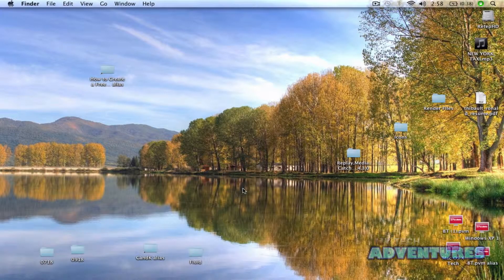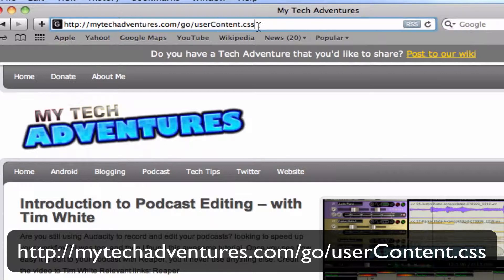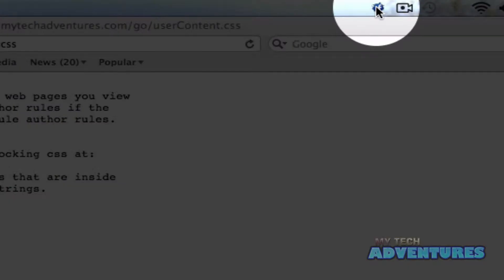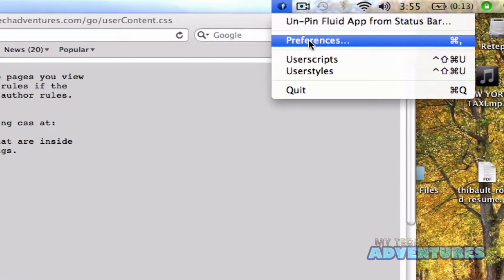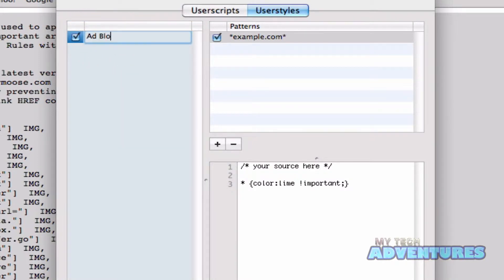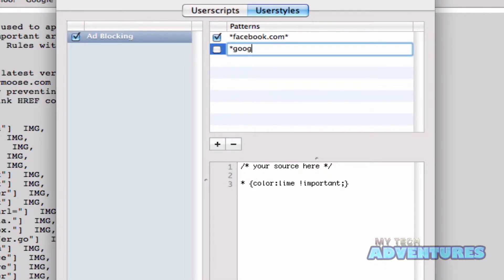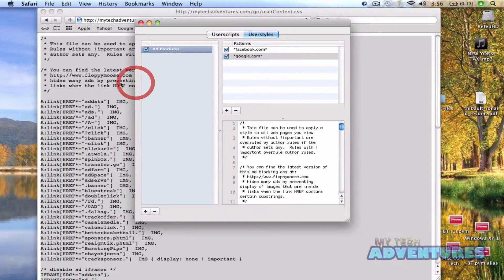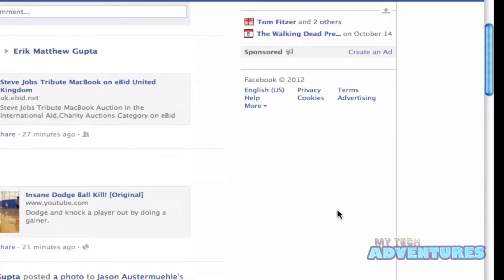How to Block Ads in Fluid for Mac (MyTechAdventures.com)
In this adventure we'll learn how to block ads from popular ad servers using a User Style sheet in our stand alone Facebook app that we created in part 2 using Fluid.

Code generated for this tutorial is thanks to the folks

Don't forget to stop by their site and thank them!

Questions?
Follow us @MyTechAdventure on twitter